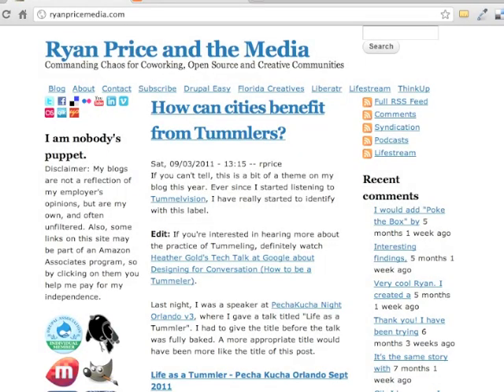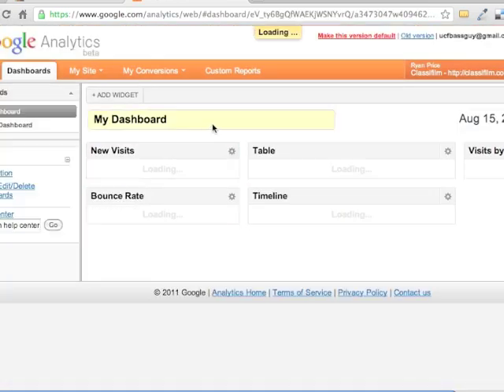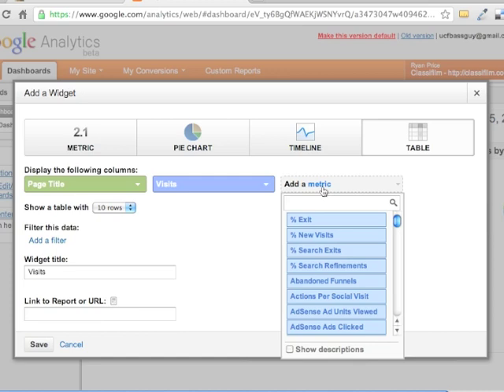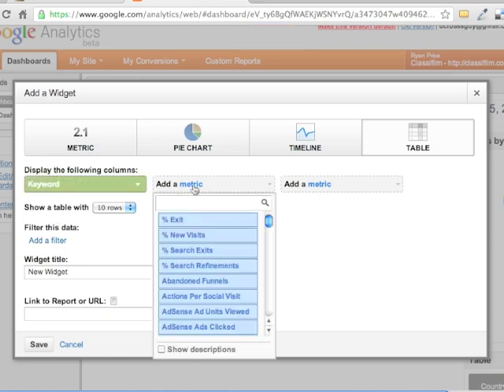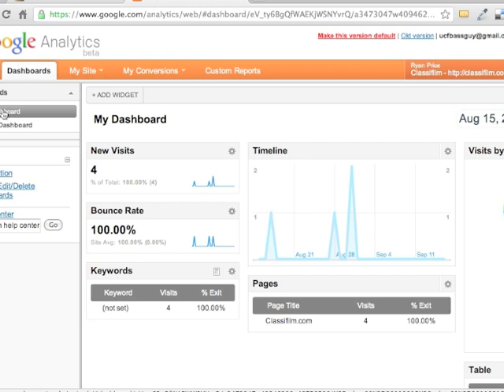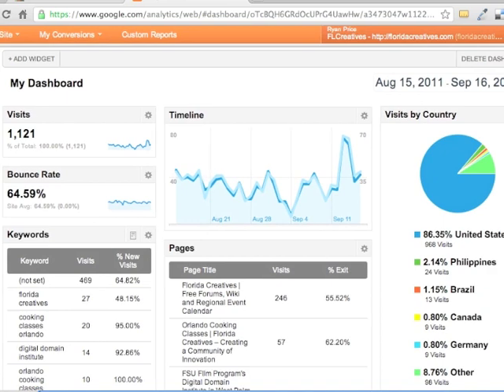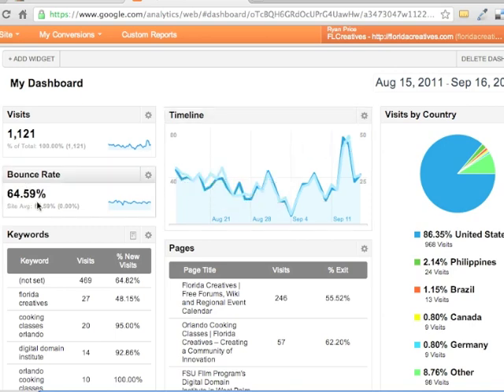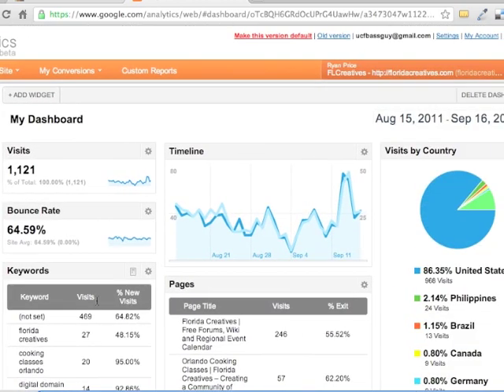How to: New Google Analytics Widgets & Dashboard